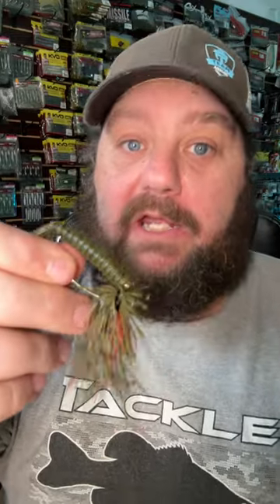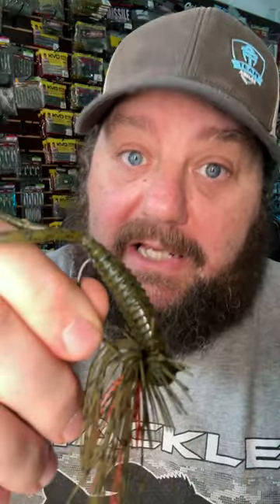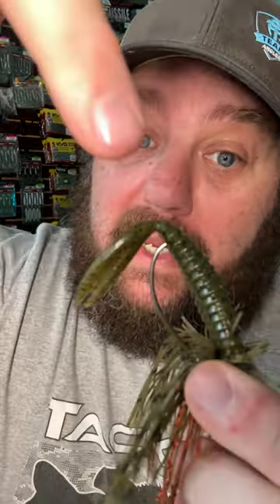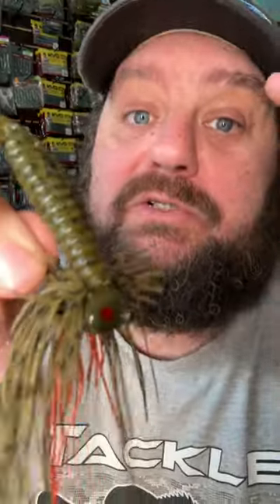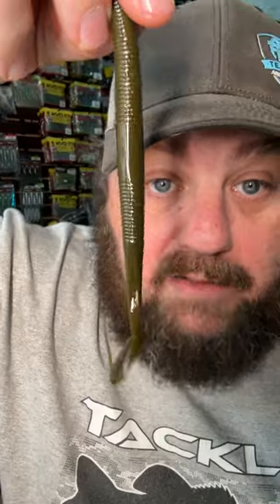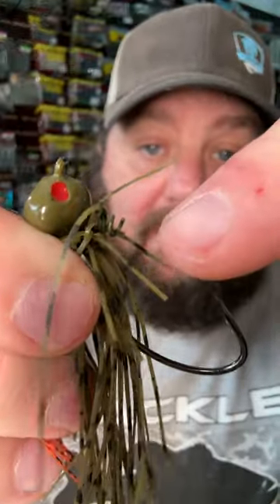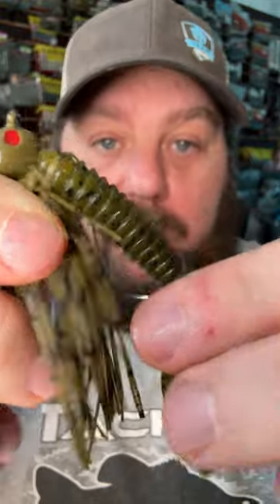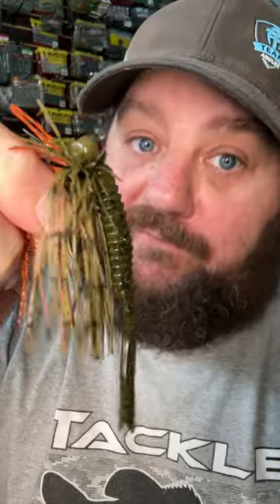This Jig NEVER Hangs Up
This jig is a snag free finesse jig from Omega Custom Tackle that will change your jig game. No mater if your winter fishing, fishing from the bank or a boat this jig is as snag free as any finesse jig on the market. The Omega Custom Tackle Salvation jig is a super customizable and can be fished in a lot of different cover and structure.

Gear in this video:
The Jig:

Line:
K9 Pro100 15lb Fluorocarbon 10%off BASSGEEK10

Camera Gear:
3x's Gopro Hero 5 Blacks

winter jig fishing with the omega salvation jig. Winter pond bass fishing. winter jig fishing for bass. January bass fishing.